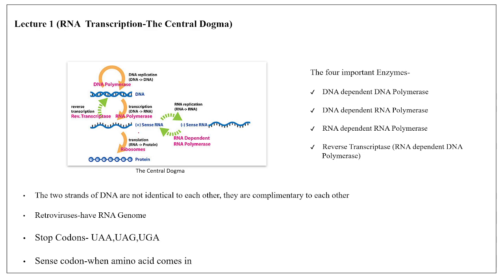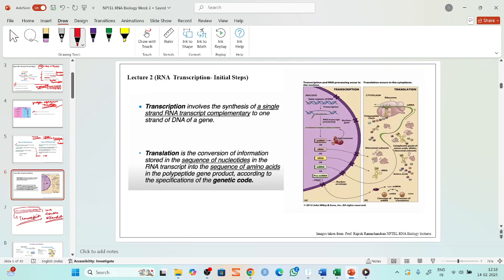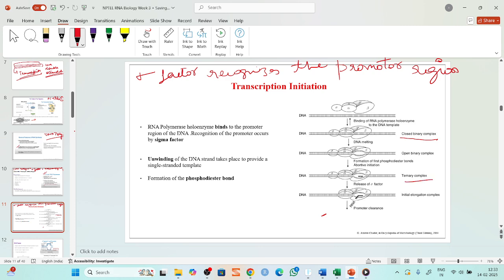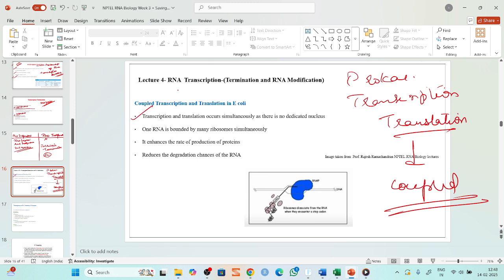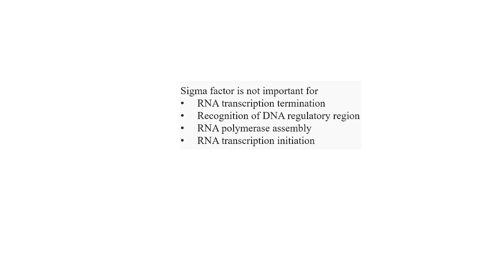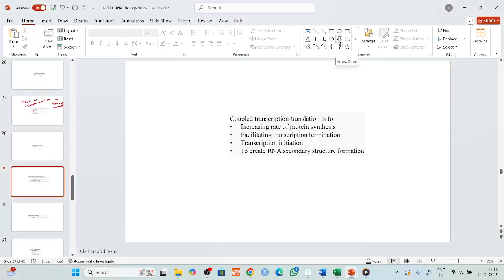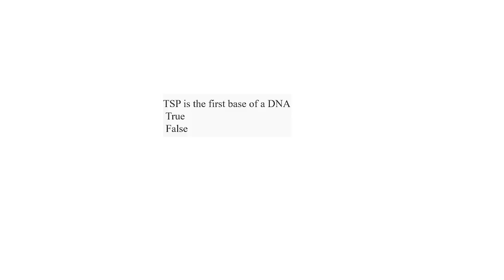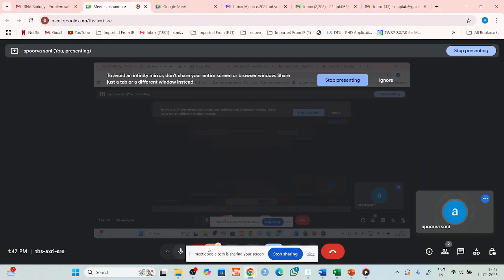NPTEL Week 3 RNA Biology